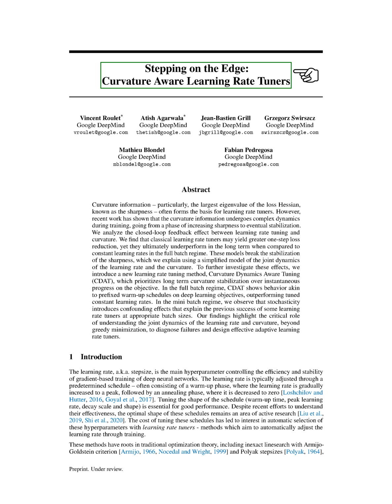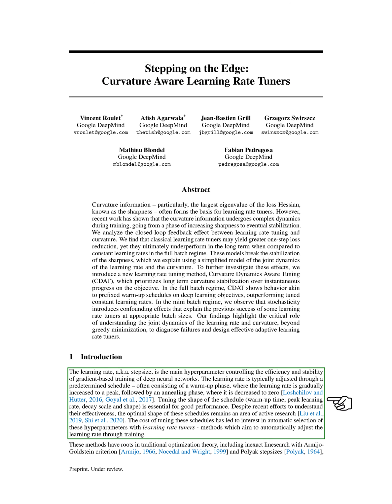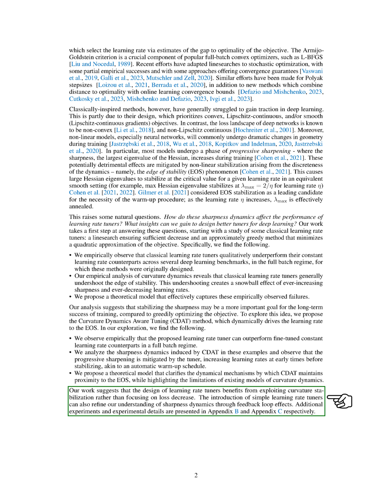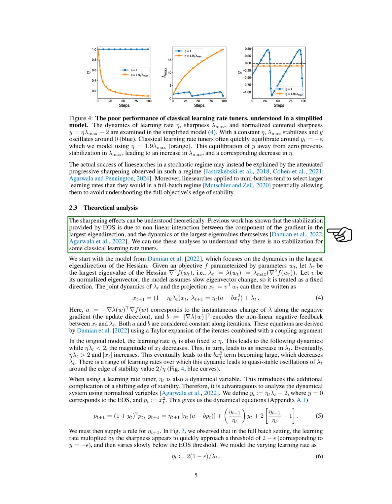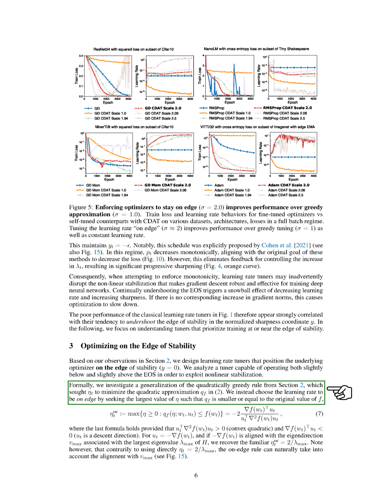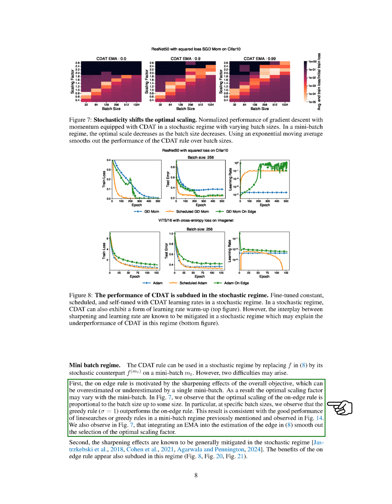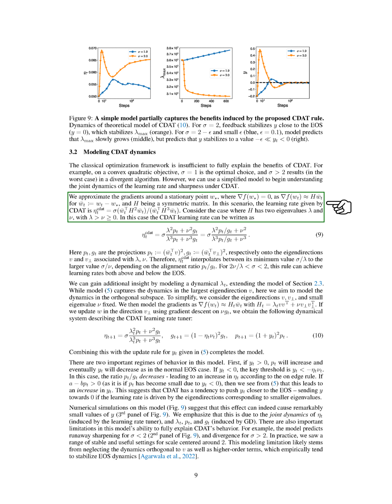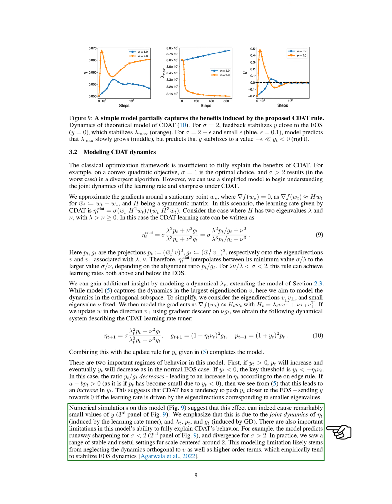Stepping on the Edge: Curvature Aware Learning Rate Tuners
Analyzing the dynamics of curvature during training reveals the importance of long-term curvature stabilization for effective learning rate tuning, leading to the development of CDAT.